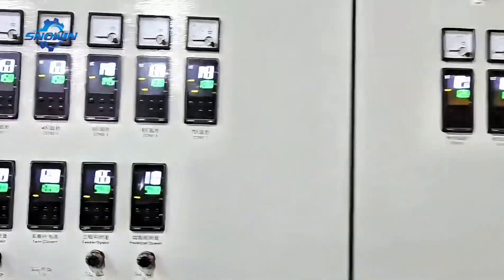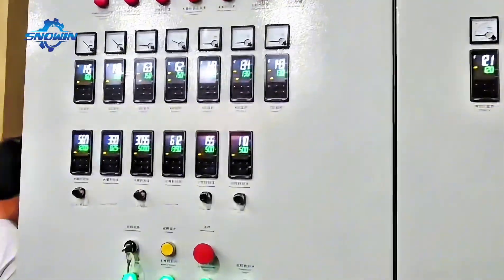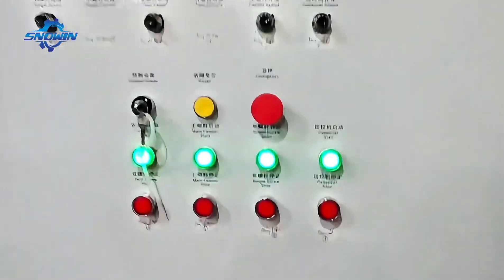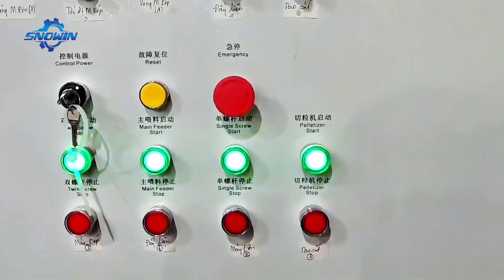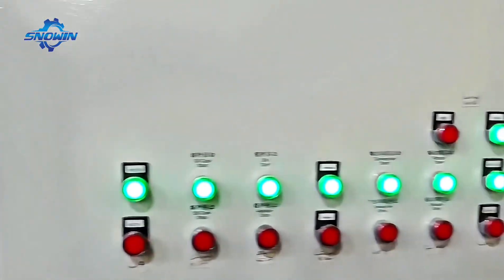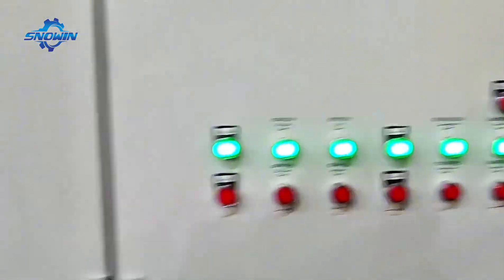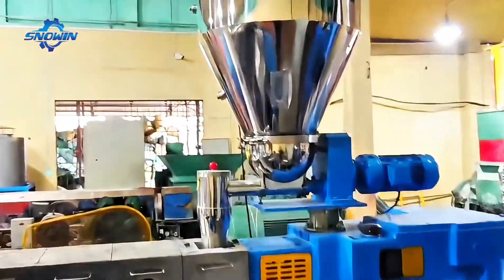PVC cable masterbatch PE Low-smoke halogen-free flame retardant MB PE filler MB production machines